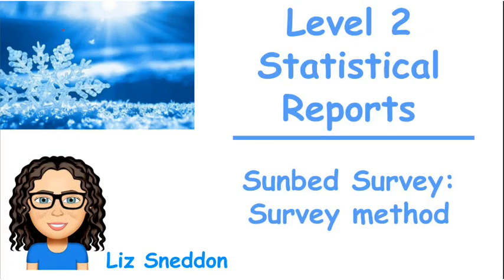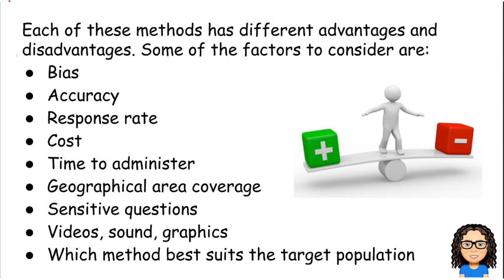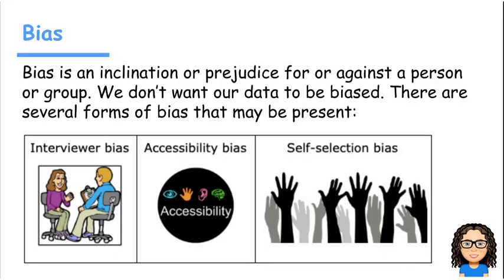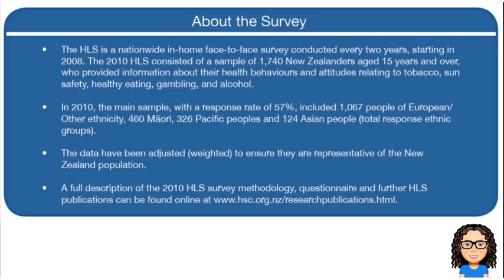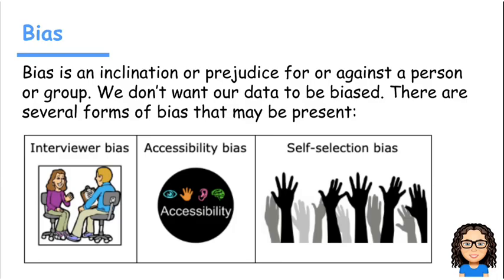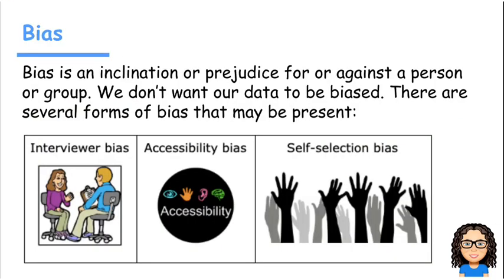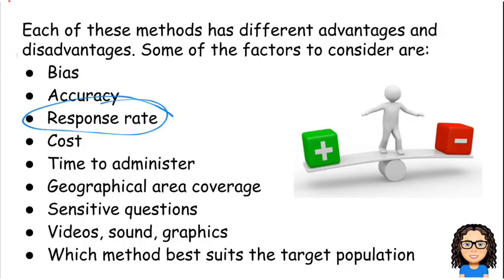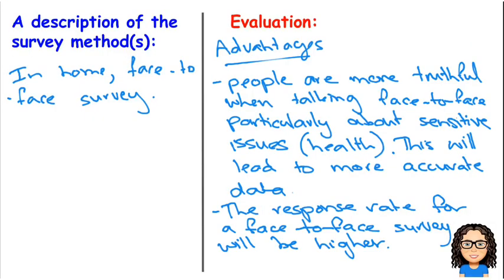Exemplar L2 stats reports: Survey method